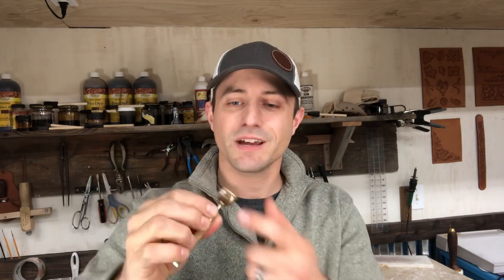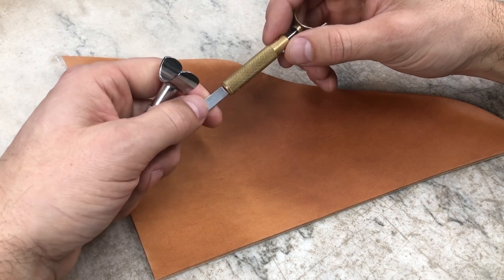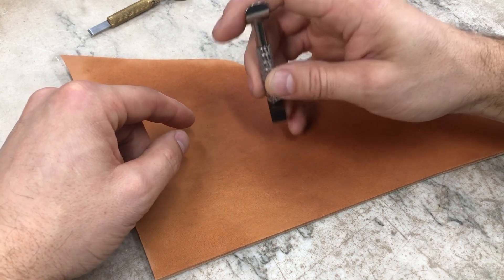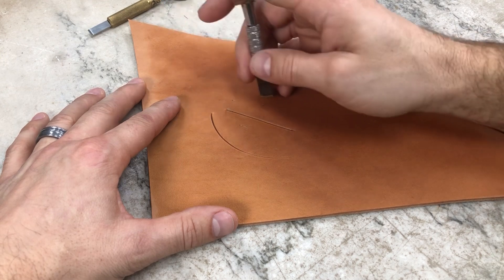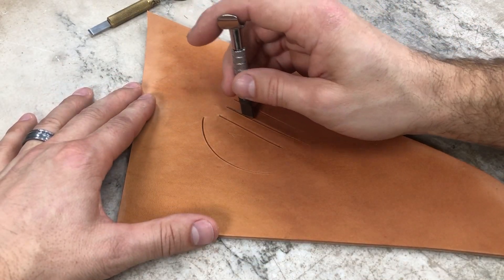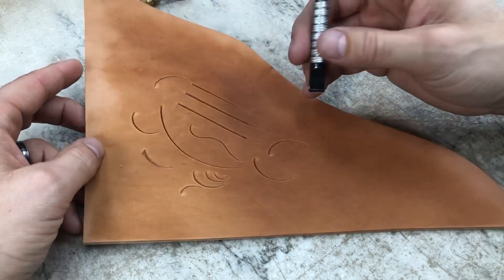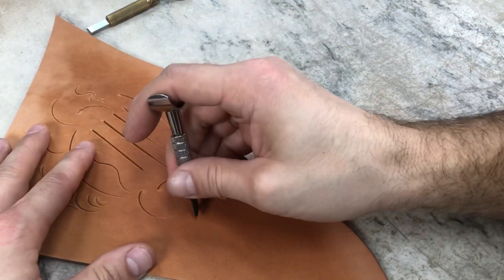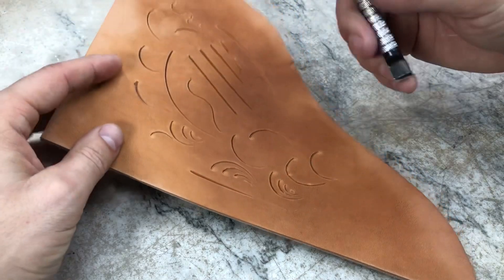How to use a swivel knife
The swivel knife is an essential tool to leathercrafting. When carving leather, whether you are doing floral tooling or a simple geometric pattern with a border, the swivel knife is key.
It can also be intimidating but in this video I simplify how to use it effectively.

For more instruction. Check out the following options:

Leather Life Classroom

Fundamentals of Floral Carving

- For information on upcoming in person classes and events